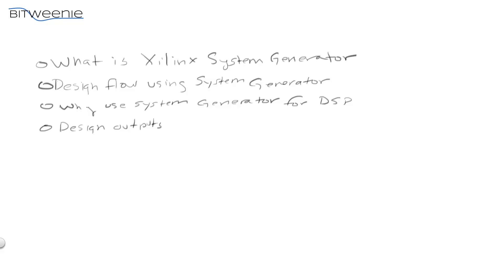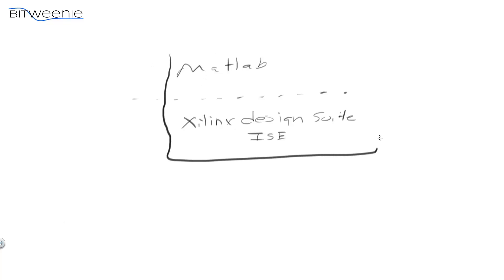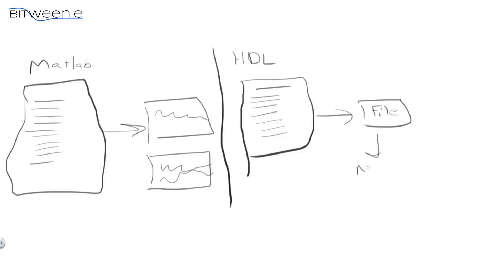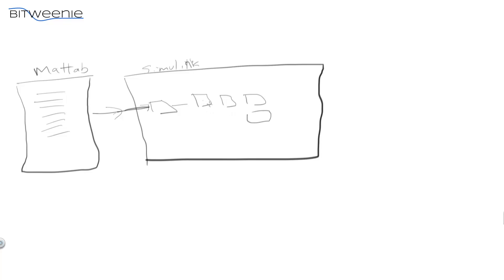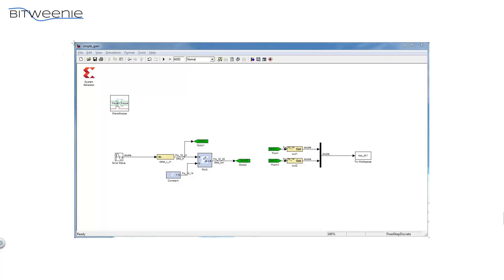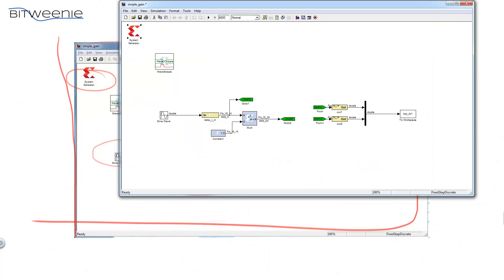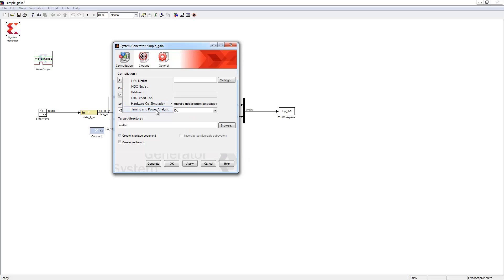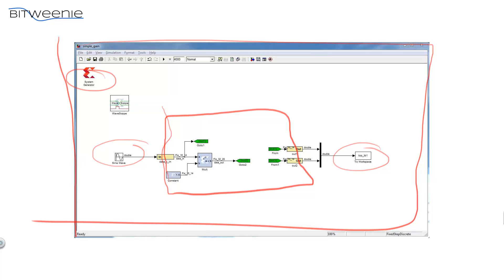Introduction to Xilinx System Generator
- A brief overview of Xilinx System Generator covering the basic design flow and capabilities.